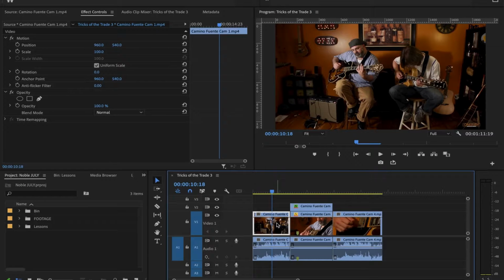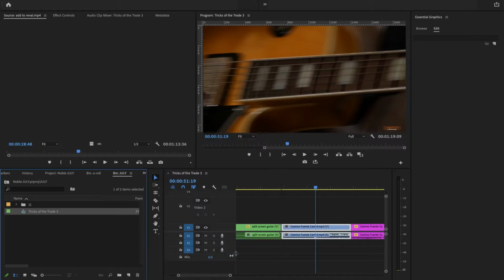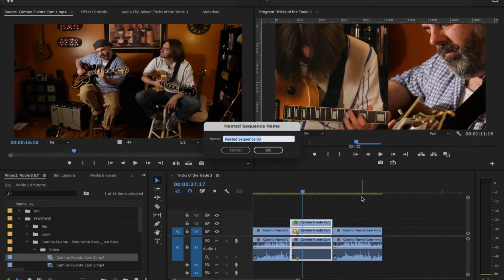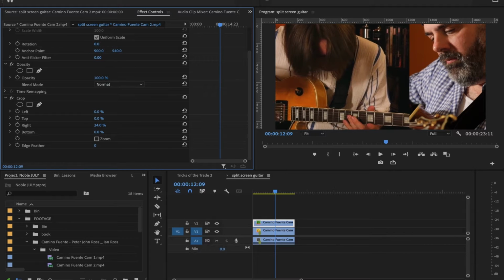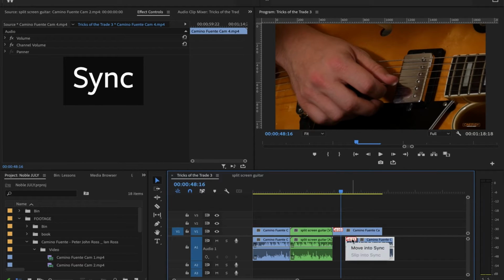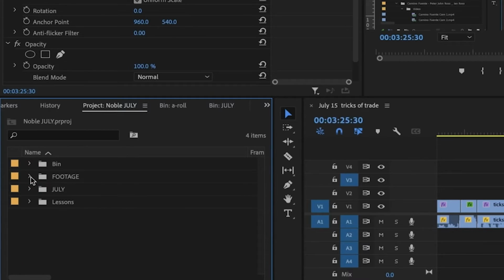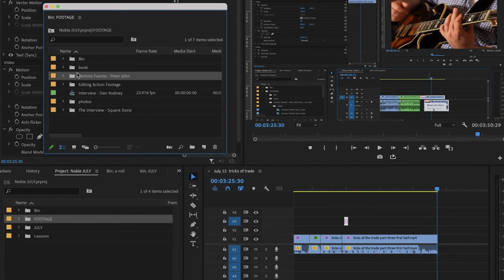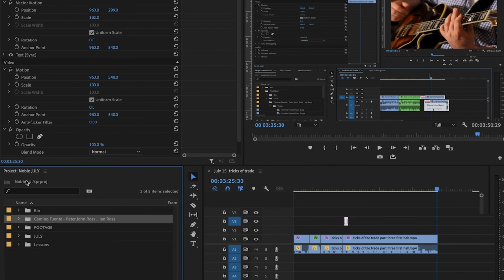Premiere Pro Tutorial - Tricks of the Trade Episode 3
In this video, we'll explore the following techniques:

Reveal in Project and Finder
Nesting
Sync
Panels